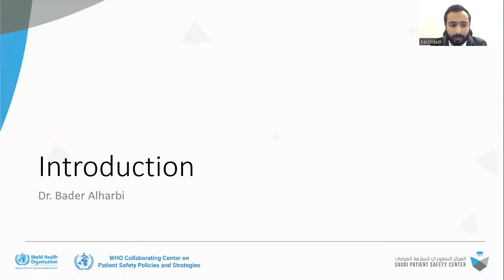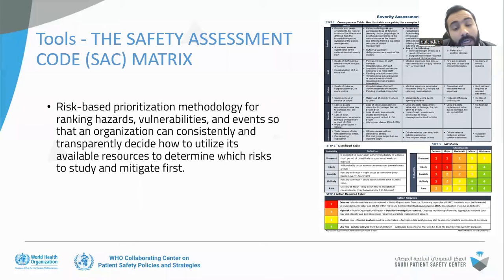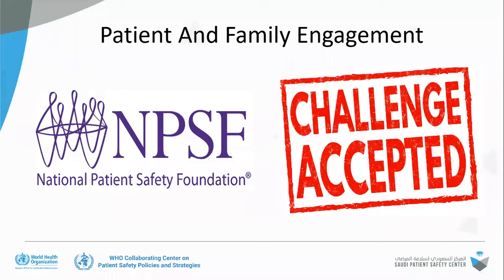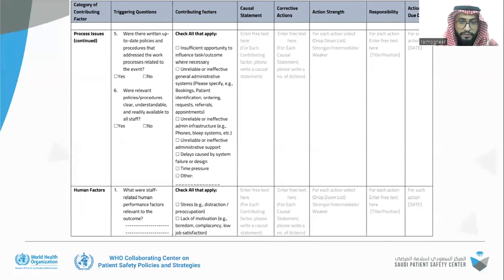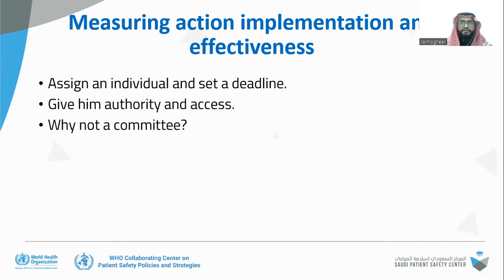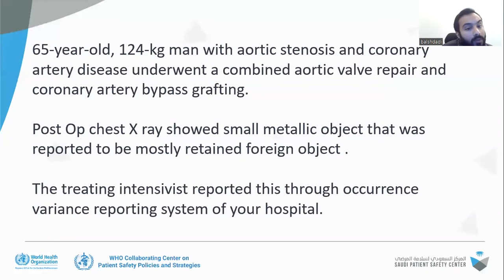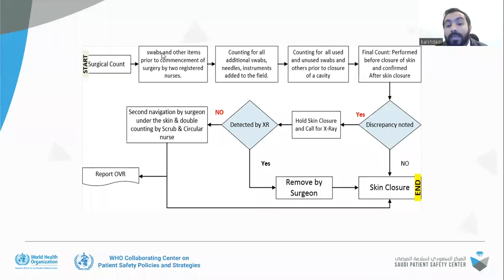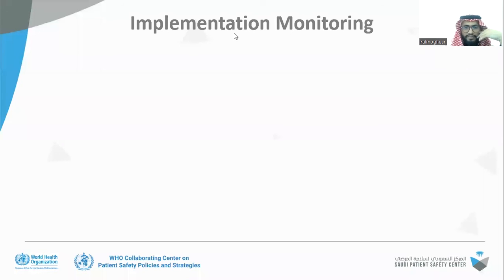Root Cause Analysis Training Workshop